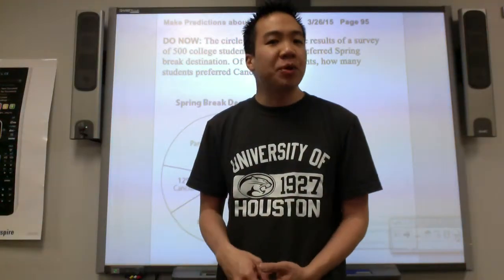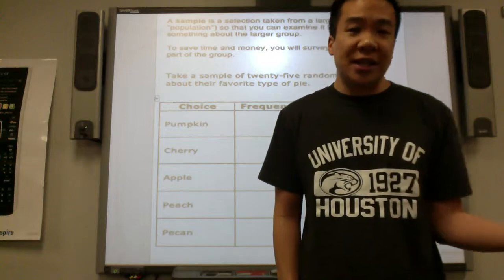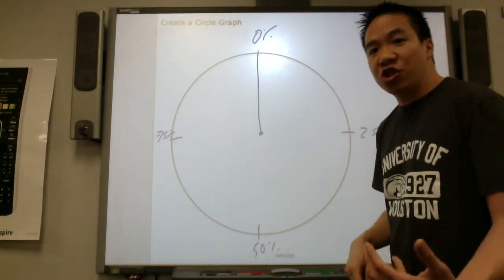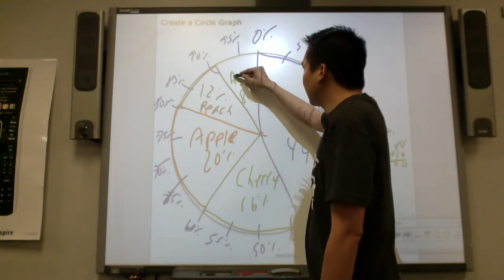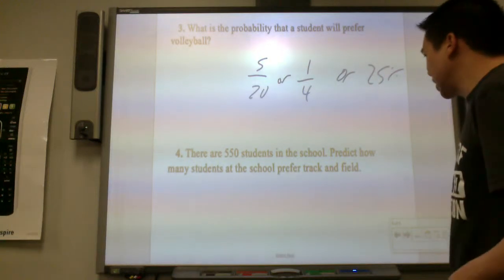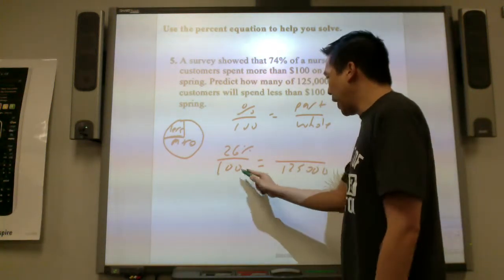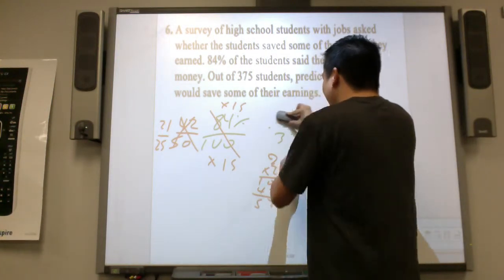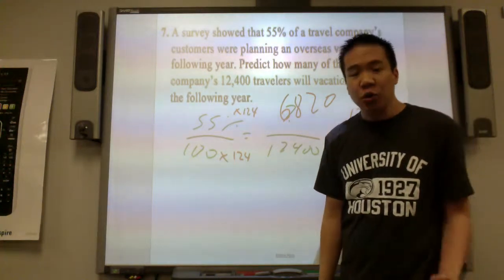Make Predictions about a Population